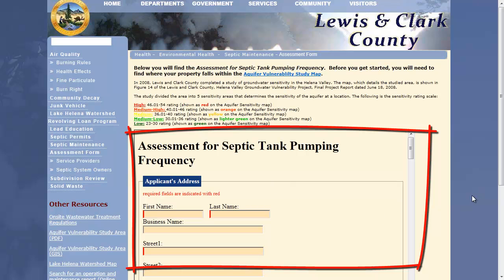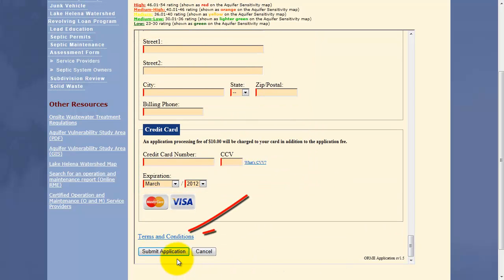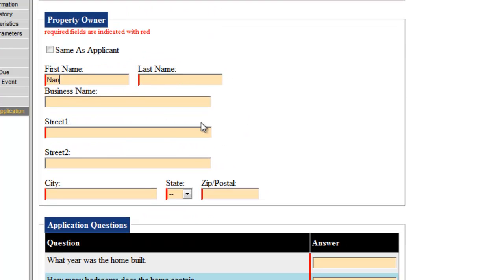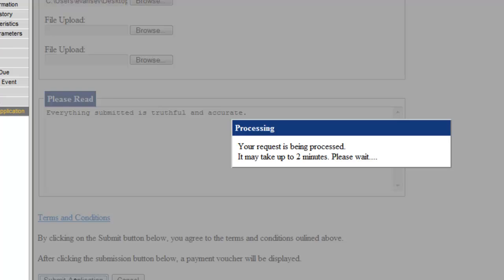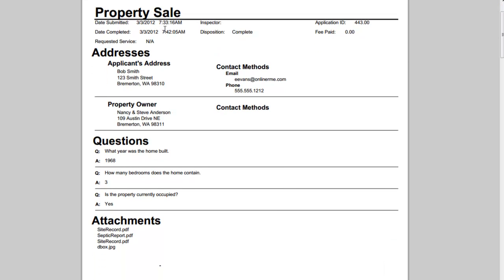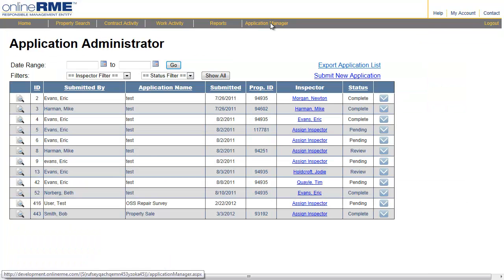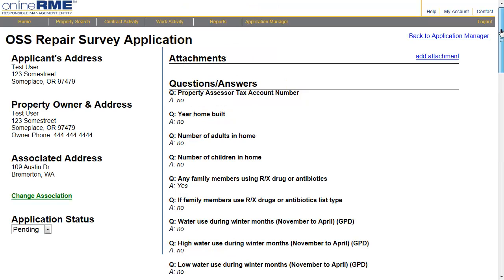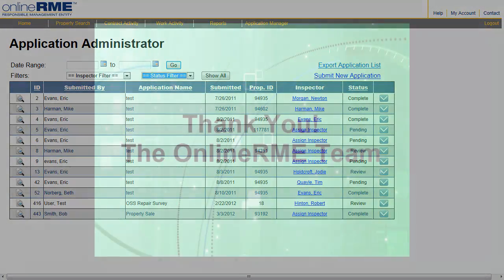Application Center-Overview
This demonstration illustrates the function and features contained within the OnlineRME Application Center.